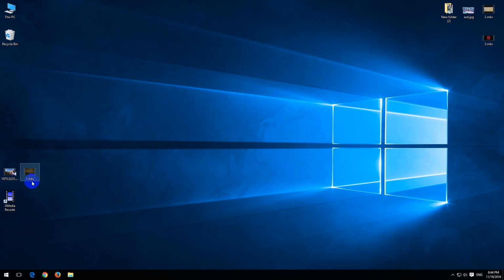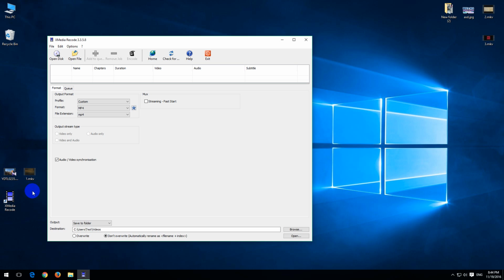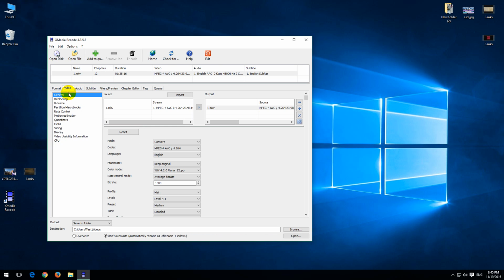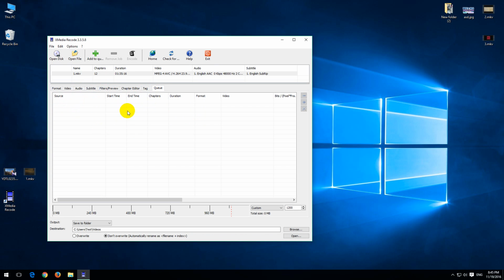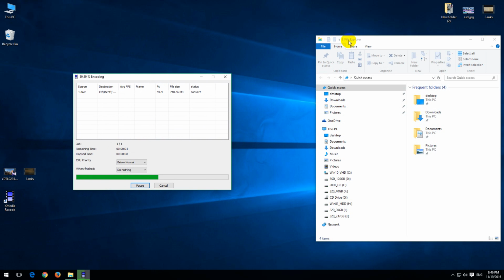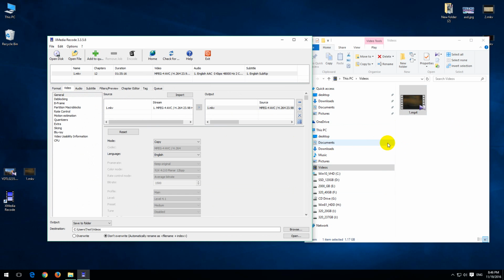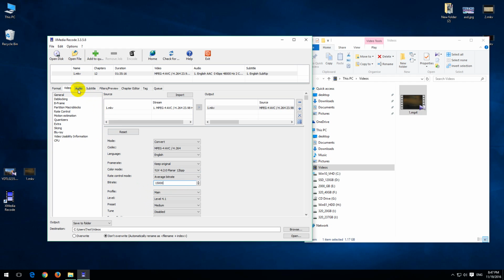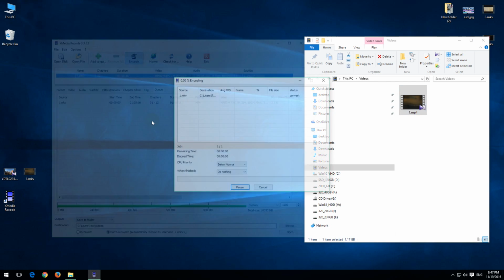How to convert video, MKV to MP4 (XMedia Recode)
You can use XMedia Recode to do a LOSSLESS conversion also (from MKV to MP4)!